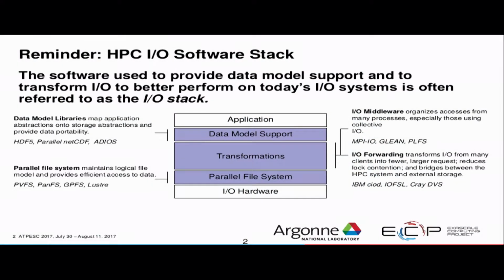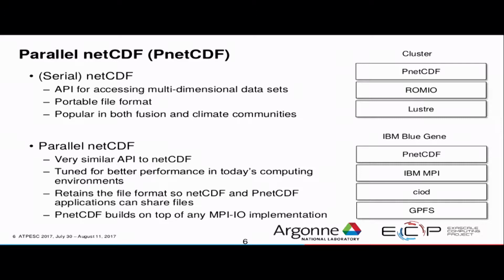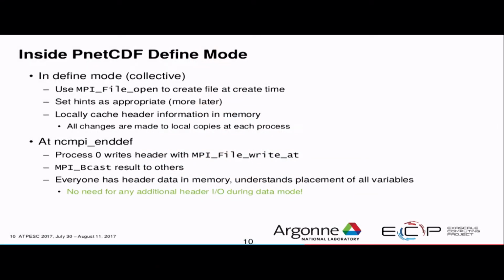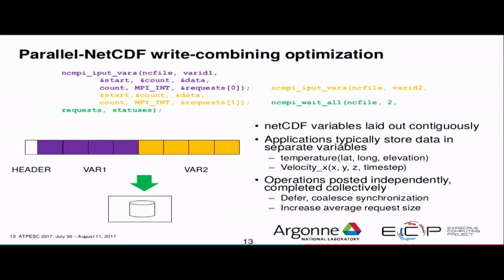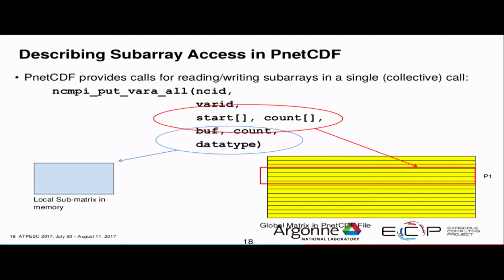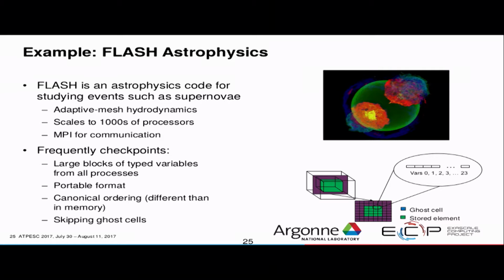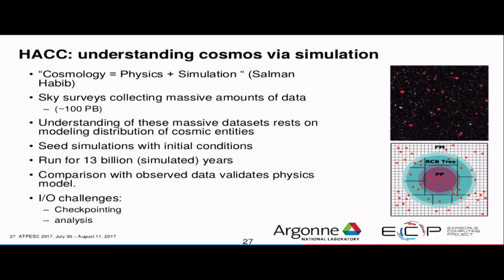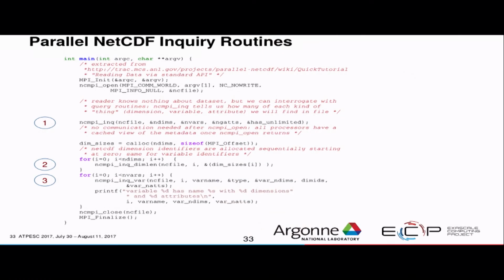Data Models and Libraries: Application-oriented I/O I Robert Latham, Argonne